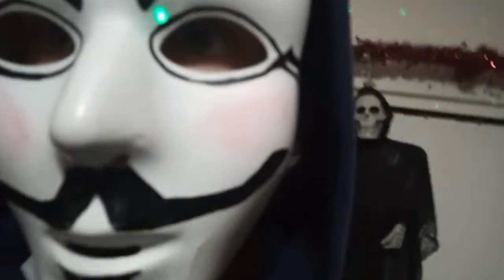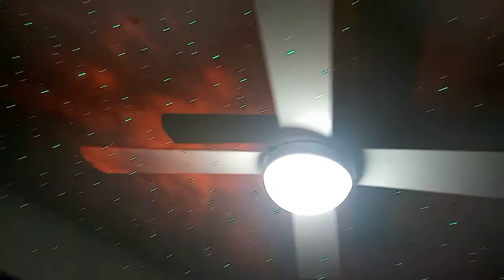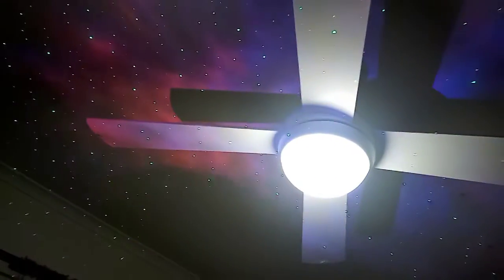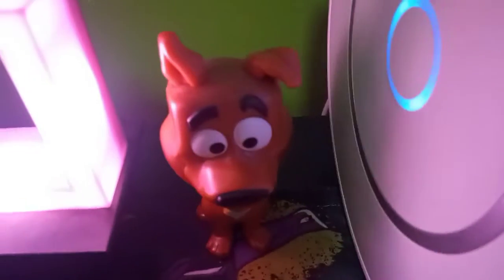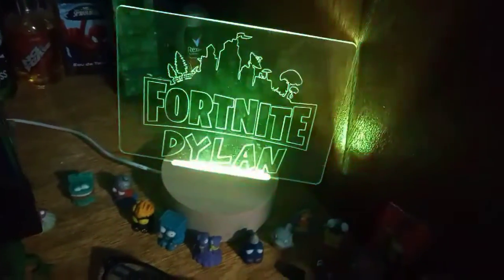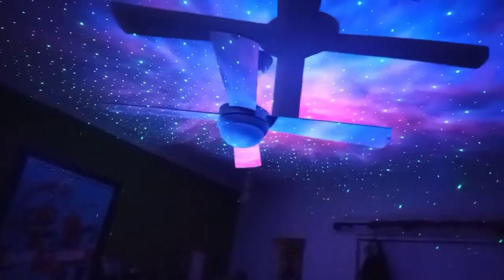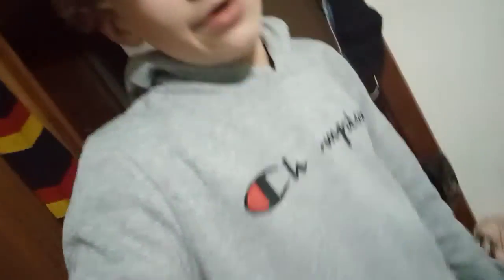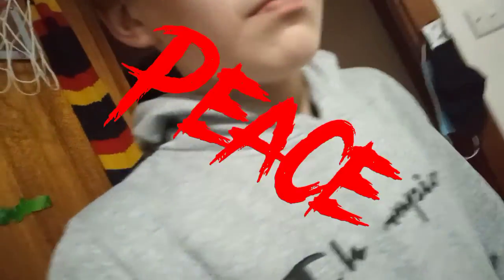my gaming room/ setup...Watch to the end😮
hope you guys enjoy this video thank u for all the support lately enjoy✌